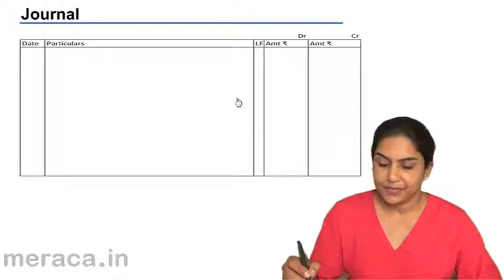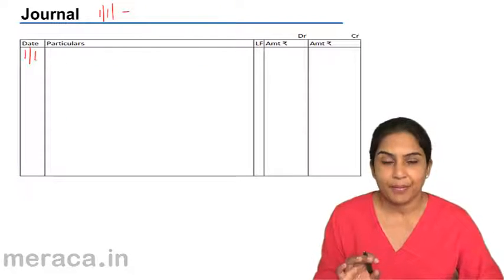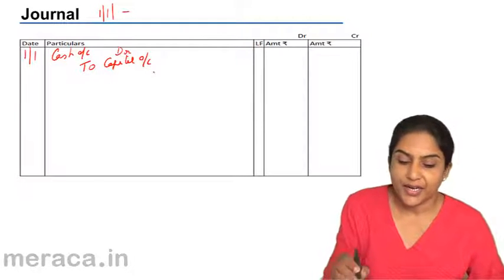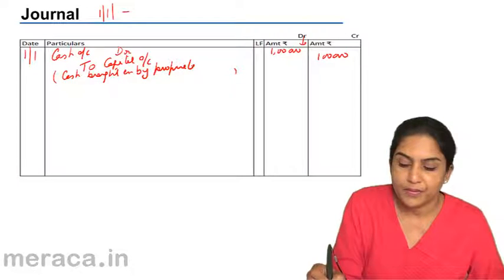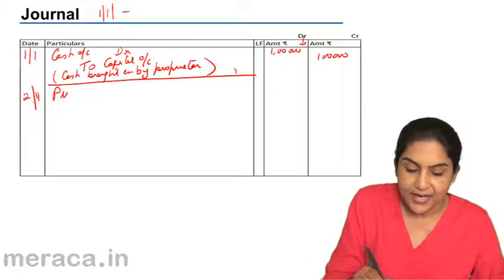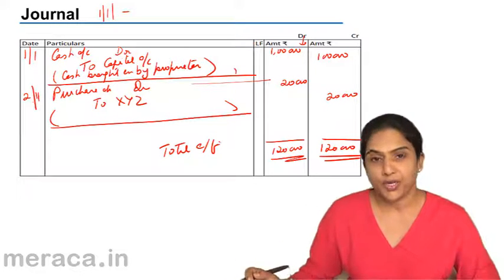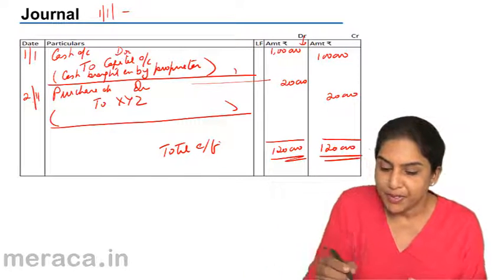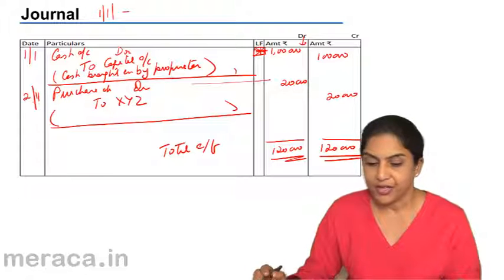What are Formats of Journal | Ledger | CA CPT | CS & CMA Foundation | Class 11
What are Formats of Journal